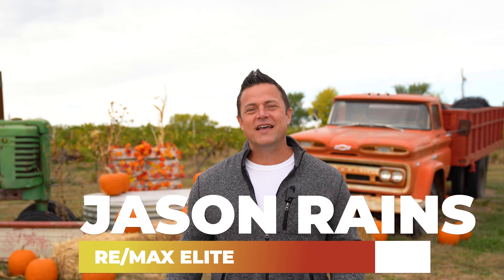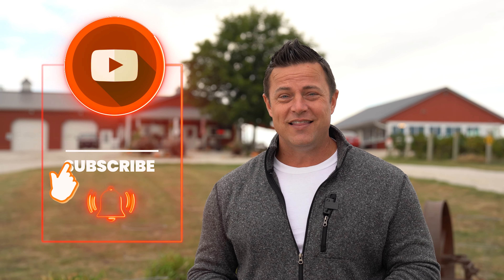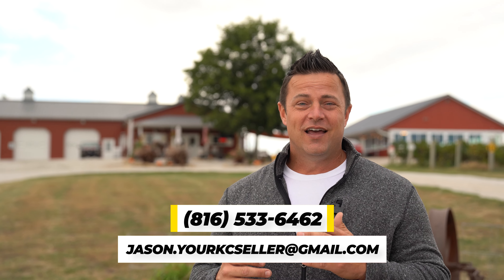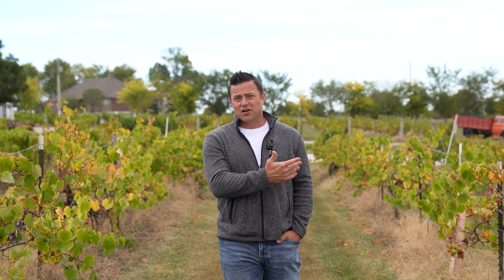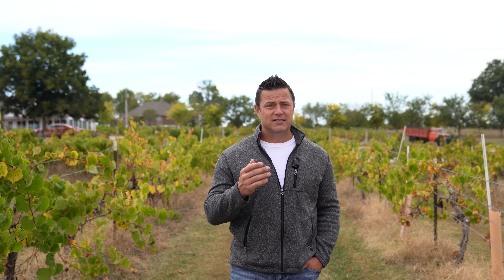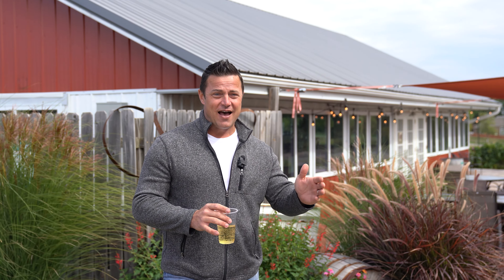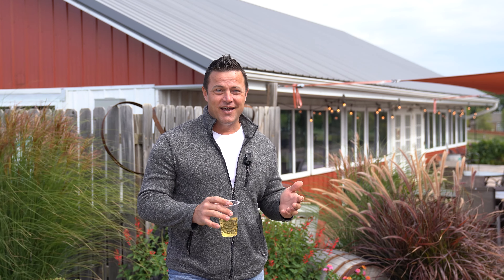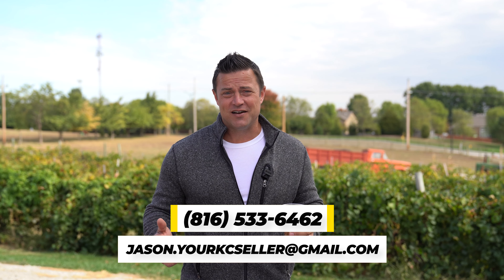Talk about a thirst trap! Check out this winery!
Talk about a thirst trap! Check out this winery! If wine is your thing then you NEED to go check this place out!

MOVING TO KANSAS CITY is on your mind and you have so many questions. I get it. And you know what, I ABSOLUTELY love helping people just like you. If you are moving or relocating here to the Kansas City area (either on the Missouri side OR the Kansas side), I can make the transition so much easier for you!!

Jason Rains
RE/MAX Elite, REALTORS
Licensed in Missouri AND Kansas